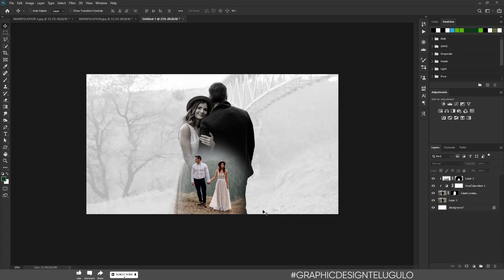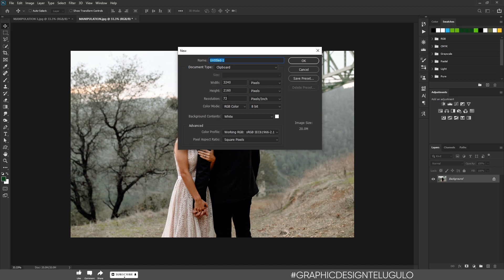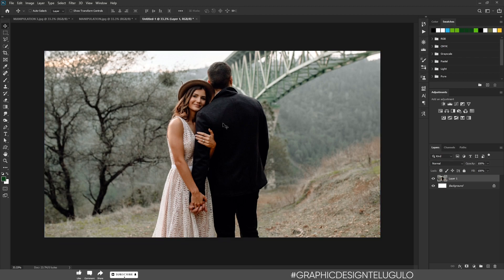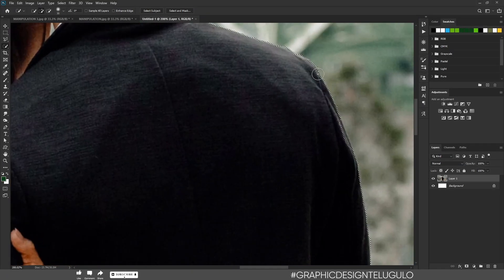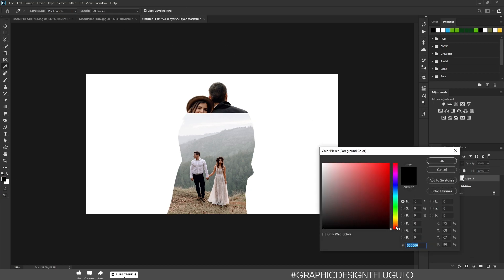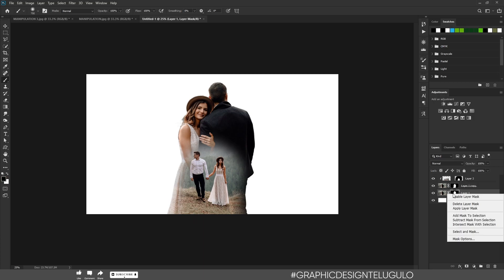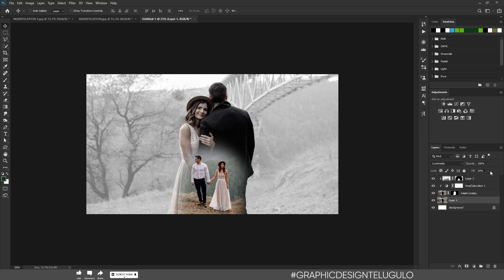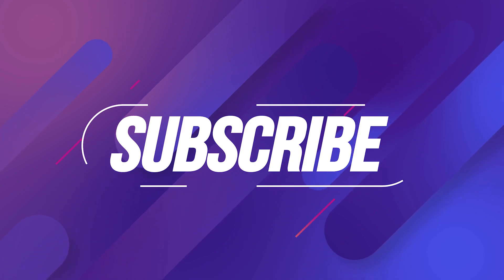Double Exposure Effect in Photoshop in Telugu | Photoshop Tutorial in Telugu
Learn how to combine two images for a quick and effective double exposure effect in Photoshop! ఫోటోషాప్ లో డబల్ ఎక్స్పోసర్ ఎఫెక్ట్ ట్యుటోరియల్

Please share this tutorial with your community.⁣
Learn something new everyday with Graphicdesigntelugulo⁣

Comment your opinion about this video in the comment section and also give your valuable suggestions regarding the videos you would like to watch on our channel please do like👍 share💌 and subscribe for more latest videos and follow me on

With your support we can make this channel bigger and better. So we can learn a lot more. Backing this project will enable me to spend more time creating new fun tutorials

Graphicdesigntelugulo MyGear
Mic:

Professional Studio Recording Mic with
1-Touch Mute and Mic Gain Knob for PC,
Singing, Podcast, Gaming, YouTube

Laptop 1:

HP Ryzen 3 Dual Core 3250U -
(8 GB/256 GB SSD/Windows 11 Home)
\15s-GY0501AU Thin and Light Laptop on Flipkart

Laptop 2:

Lenovo Ideapad Gaming 3 AMD Ryzen 7 5800H
15.6" (39.62cm) FHD IPS Gaming Laptop on Amazon
(16GB/512GB SSD/4GB NVIDIA GTX 1650/120Hz/
Win 11/Backlit Keyboard/3months Game Pass/
Shadow Black/2.25Kg), 82K200X2IN

Monitor:
Acer EK240YC 23.8 Inch(60.4cm)
1920 x 1080 Pixels 250 Nits

Keyboard and Mouse:

Lenovo 300 Wireless Compact Mouse

Logitech MK240 Nano Wireless
USB Keyboard and Mouse Set

Cooling Pad:

Zinq Five Fan Cooling Pad and
Laptop Stand with Dual Height Adjustment
and Dual USB Port Extension (Black)

Laptop bag

Wesley Milestone Casual Waterproof Laptop Backpack